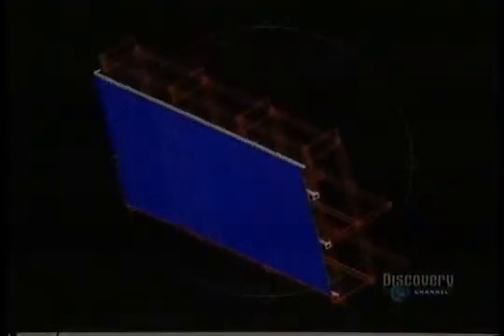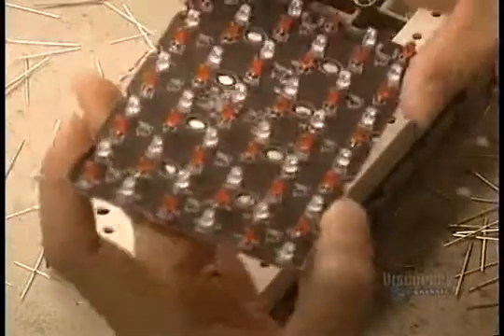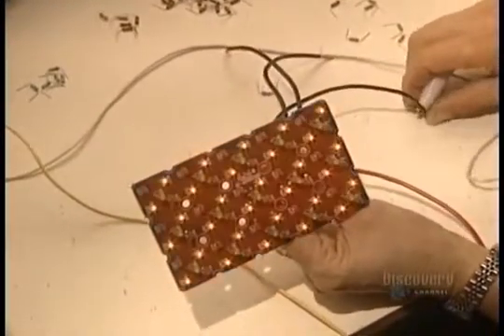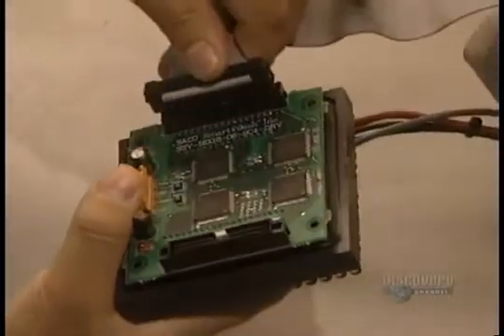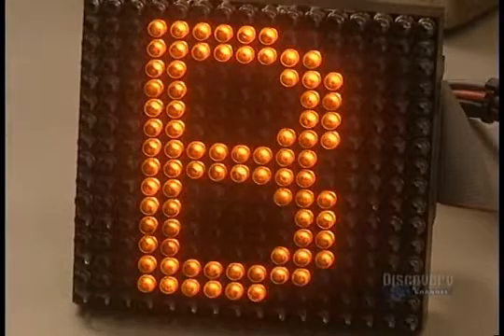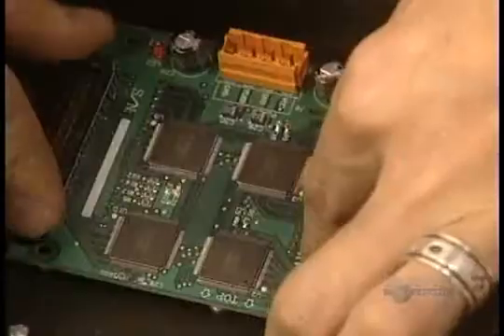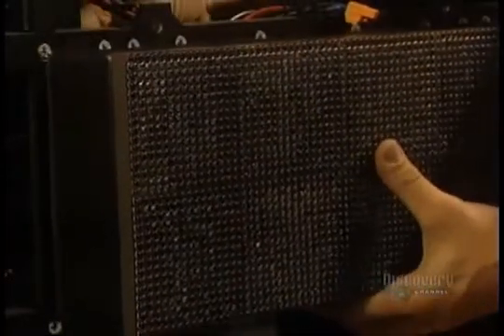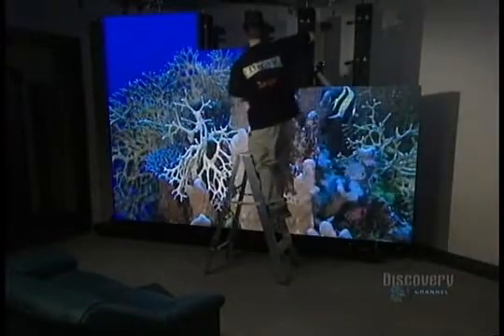How It's Made - Electronic Signs - Season 1